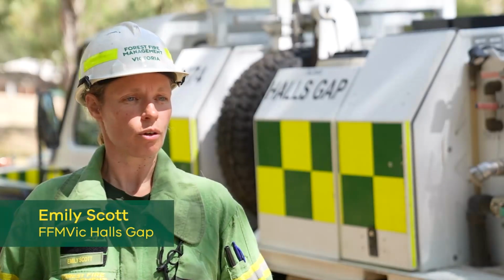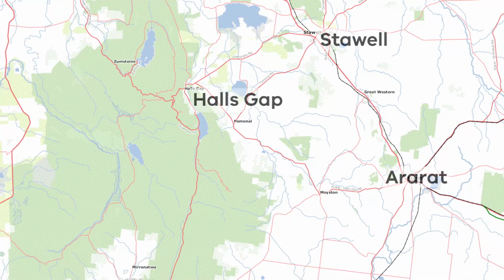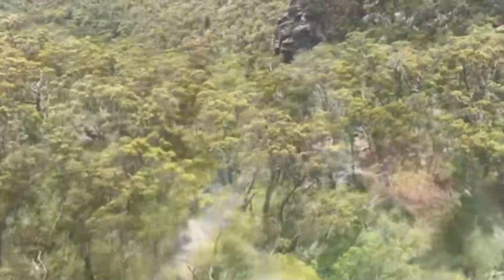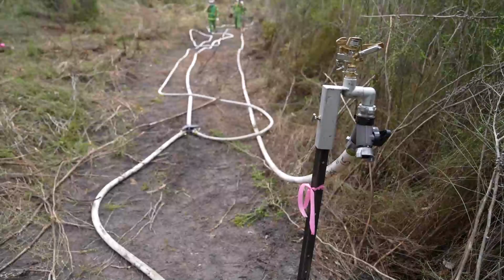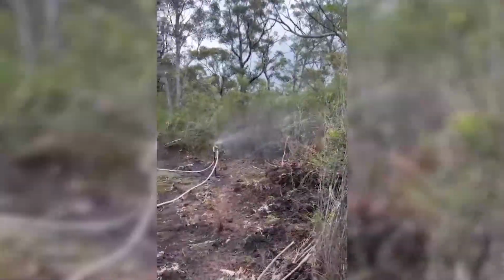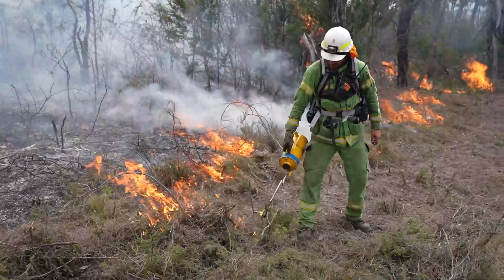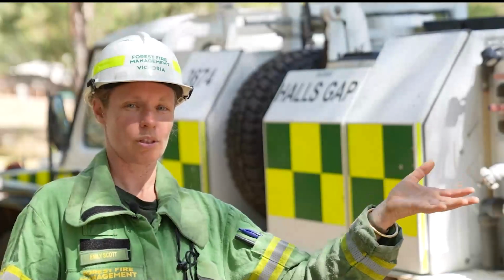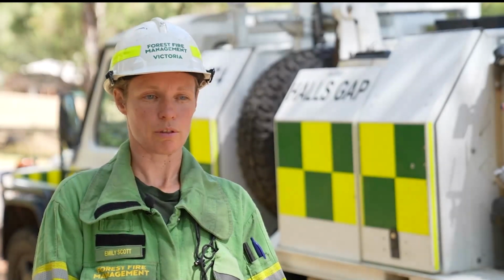Halls Gap is now open following a complex burn operation by local and interstate firefighters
Halls Gap is now open 🙌

A complex burn operation by local and interstate firefighters successfully contained part of the northern front of the Grampians (Gariwerd) National Park major bushfire before it reached Halls Gap, allowing the town to reopen as quickly as possible.

In tricky terrain with dense scrub and vertical rock falls, crews used their expertise honed during FFMVic’s year-round fuel reduction works to construct control lines mostly by hand, before using controlled burning to remove any fuel on the ground.

Local knowledge from crews who knew the terrain was essential, helped by knowledge about hoselays and sprinkler systems gained during staff deployments to Canada.

The operation contributed to the re-opening of Halls Gap to visitors earlier this week, and parts of the national park from today.

Thank you to all the Forest Fire Management Victoria, CFA (Country Fire Authority) and interstate crews (including Queensland Fire Department - Rural Fire Service Queensland, as well as local contractors involved in this operation.

For more details about access to the Grampians National Park, visit the Parks Victoria